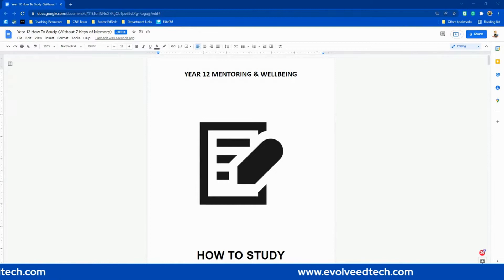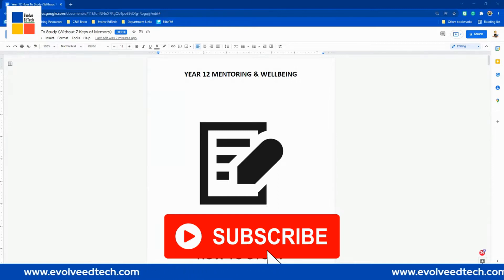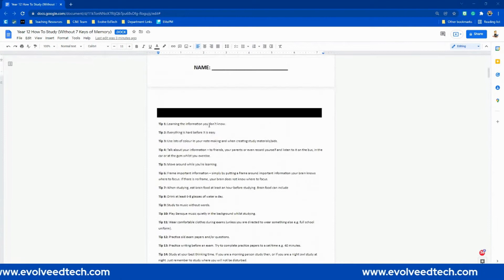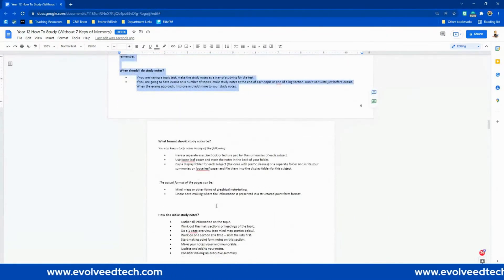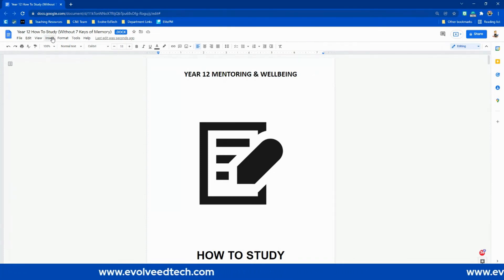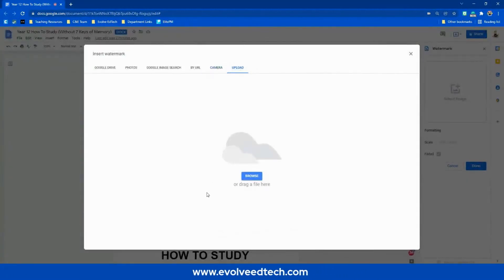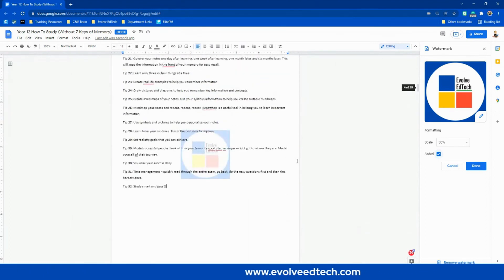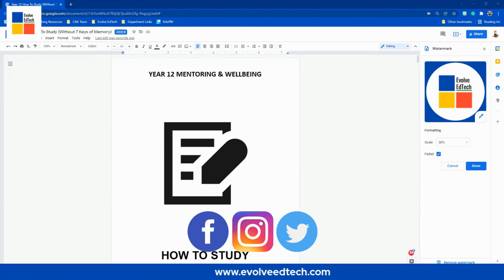Quick Tip of the Week: Changing Page Orientation & Adding a Watermark in Google Docs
Did you know it's now super easy to have multiple page orientations in the one Google Docs document? That's right move between portrait and landscape in one document. And, you can now even add your own visual watermark to a Google Docs document. Check out this week's Quick Tip of the Week from Evolve EdTech to learn more about these two features.